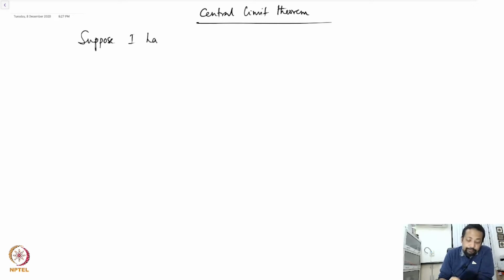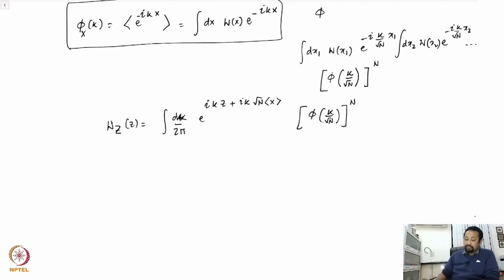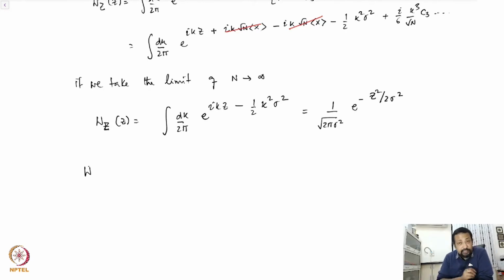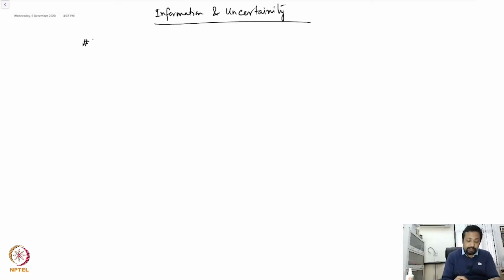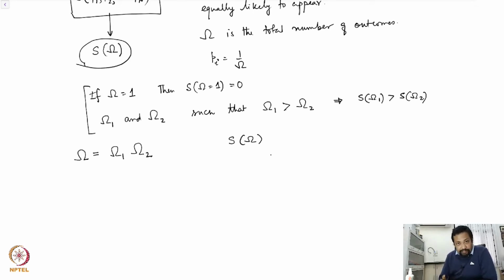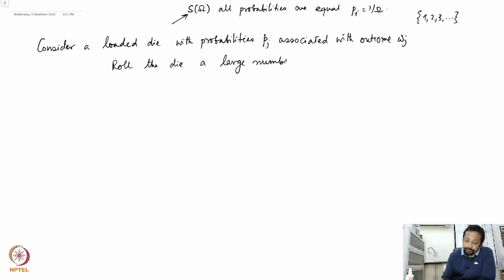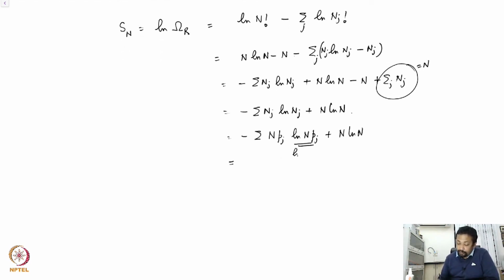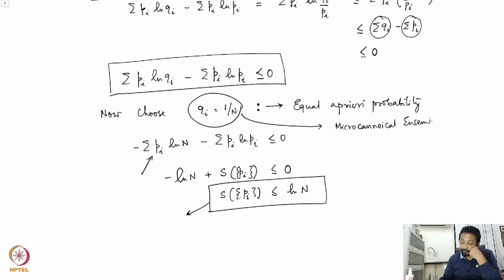Central Limit Theorem and Statistical Entropy